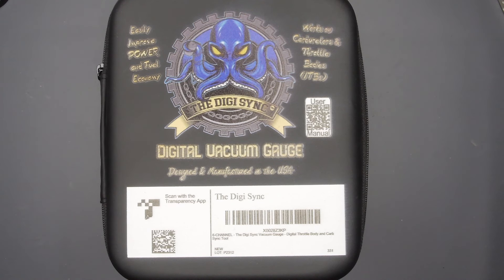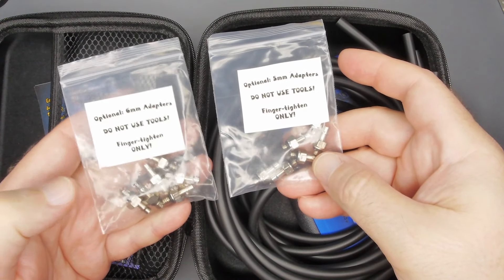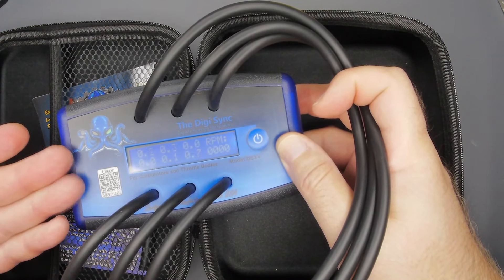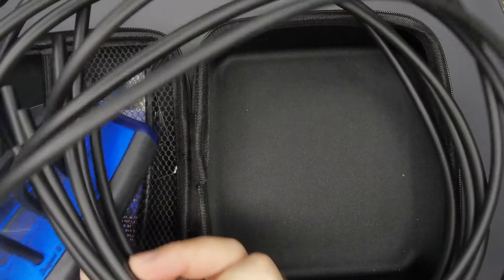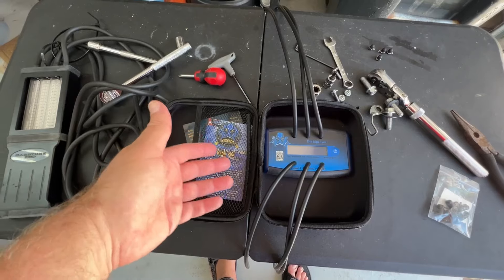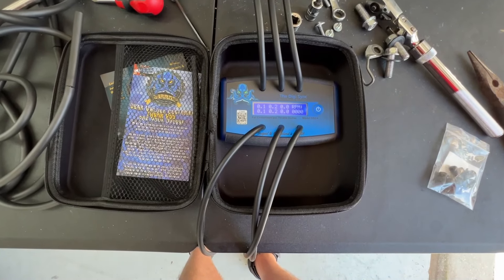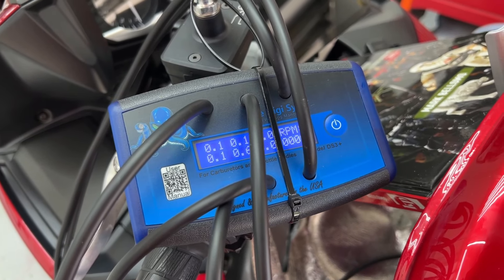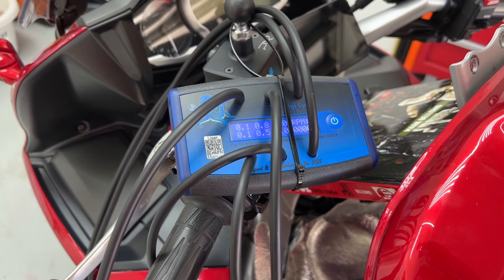DigiSync Throttle Body and Carb Sync Digital Tool Manometer Review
DigiSync Throttle Body and Carb Sync Digital Tool Manometer Review - 2,4 and 6 cylinder versions are available

RAM Ball GoPro Mount
Suggested SD Card
DJI Action 4 Pack
Action 4 Camera or direct
MIC 2
Short Mount Bolts
MOVO ACM400 Lav Mic
USB-C Port Plugs

Fork Ends